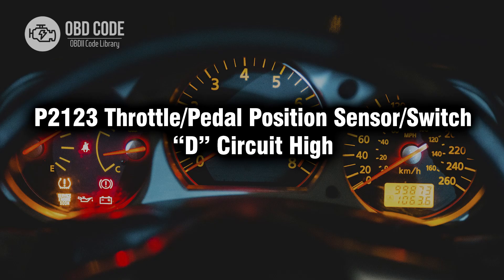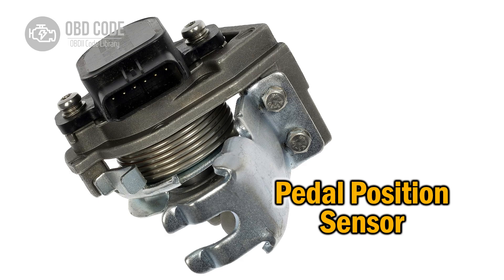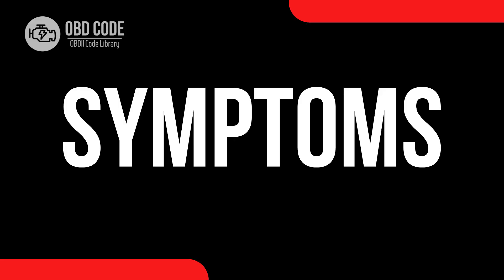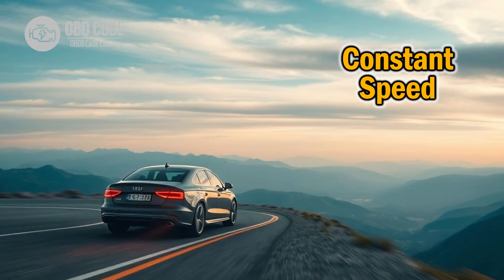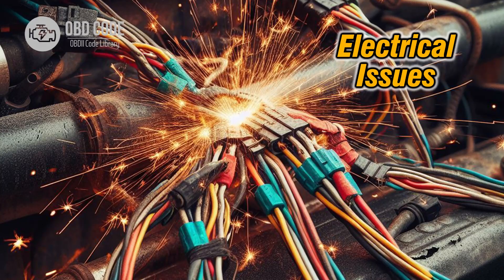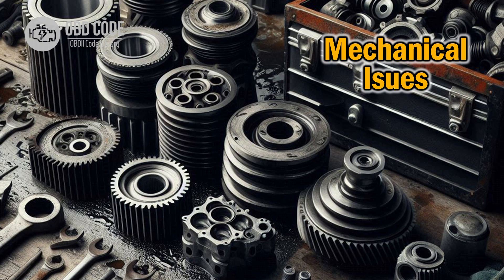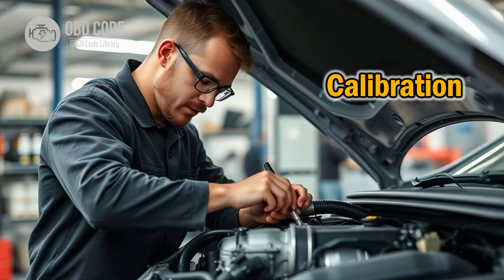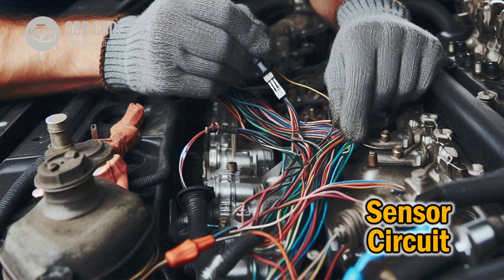P2123 Throttle/Pedal Position Sensor "D" Circuit High 🟢 Trouble Code Symptoms Causes Solutions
P2123 Throttle/Pedal Position Sensor/Switch "D" Circuit High